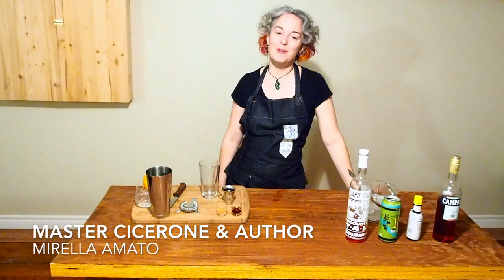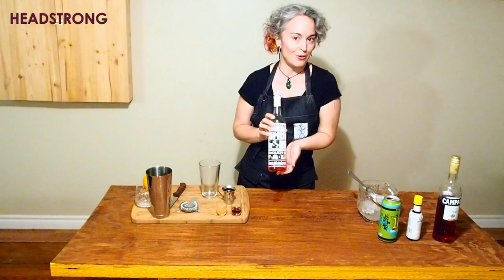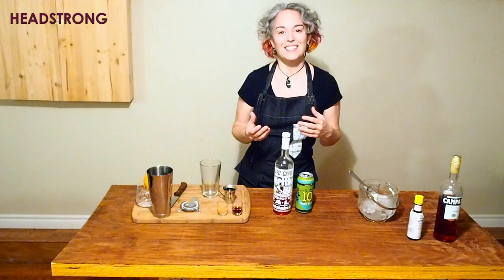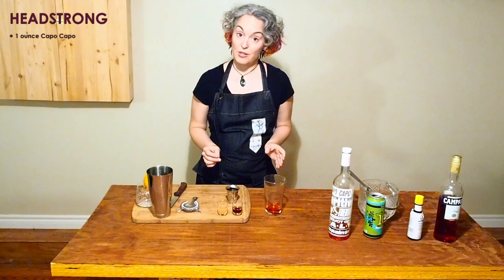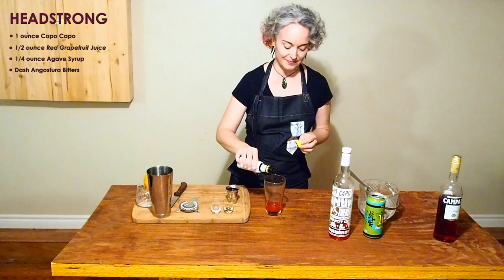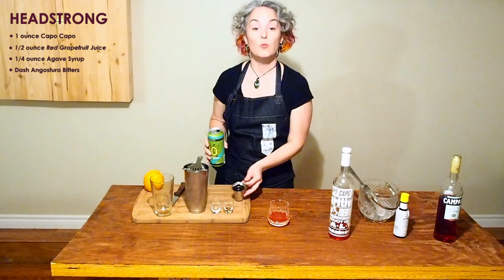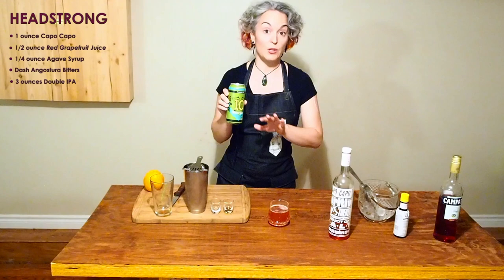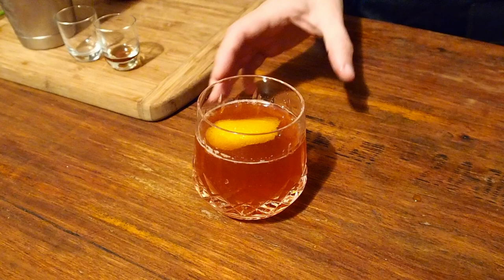Headstrong Beer Cocktail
Master Cicerone Mirella Amato shares the recipe for her latest beer cocktail - Headstrong - which she hopes you will enjoy this holiday season.

For those who don't have access to Capo Capo, here is the Campari variation:

Caparbio

1/4oz Agave syrup
1/2oz Red Grapefruit Juice
1 oz Campari
4oz Belgian Tripel

Follow the same instructions as in the video above. Happy Holidays!